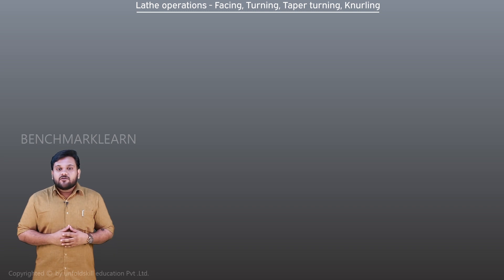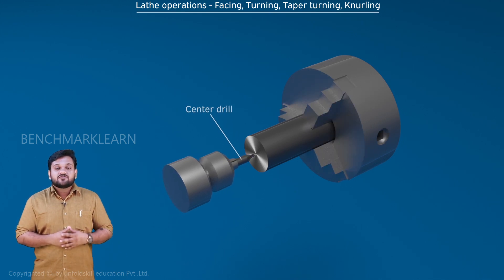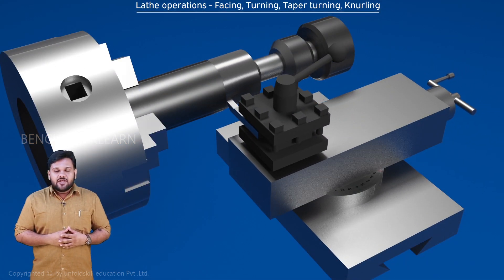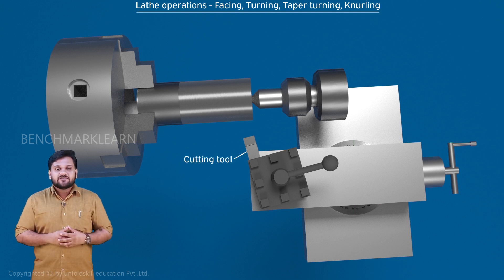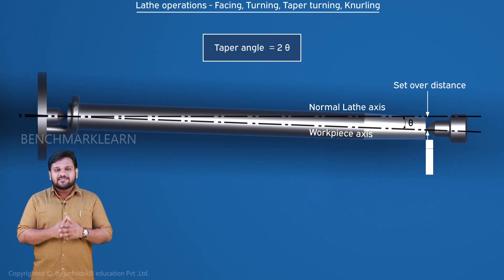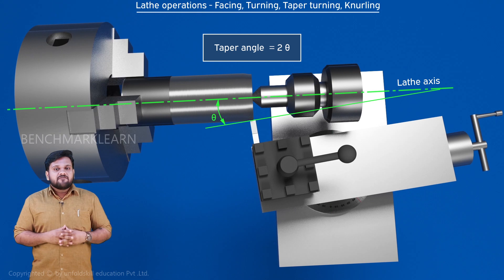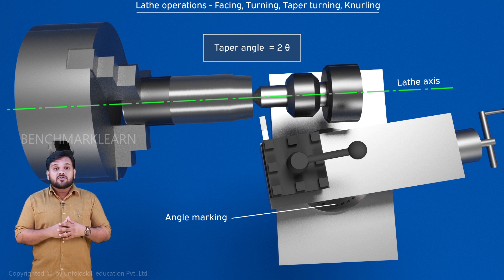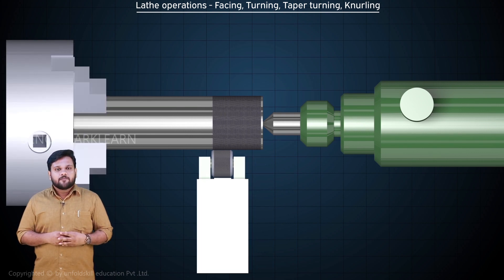Lathe Operations - Facing, Turning, Taper Turning, Knurling| Mechanic | Benchmark Engineering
Lathe Operations - Facing, Turning, Taper Turning, Knurling | Basic Mechanical Engineering video lectures